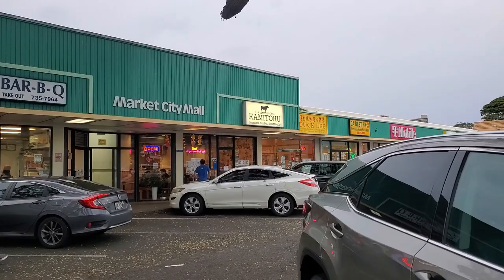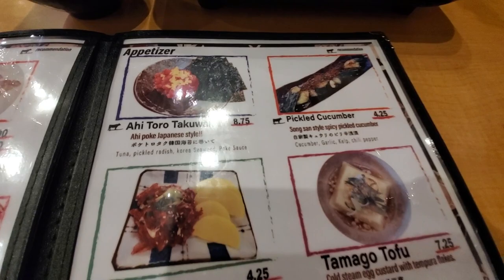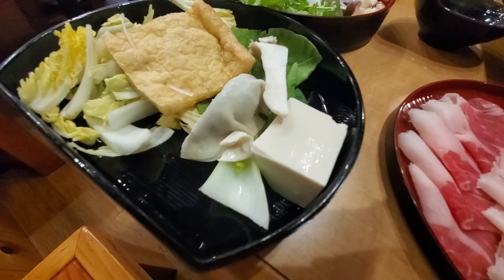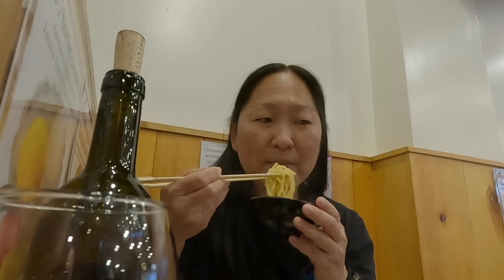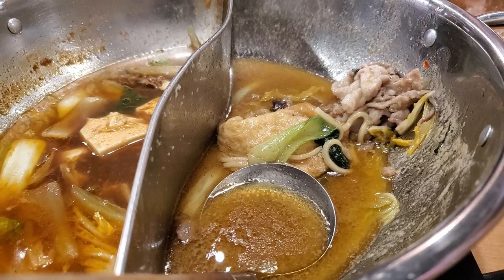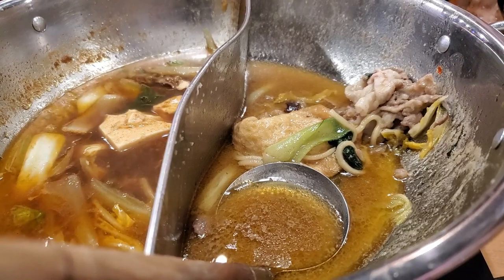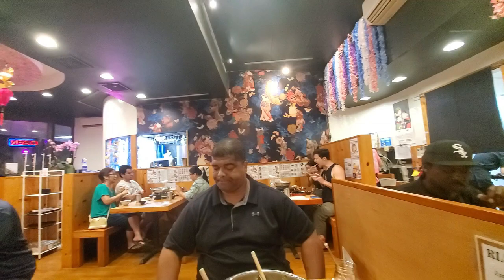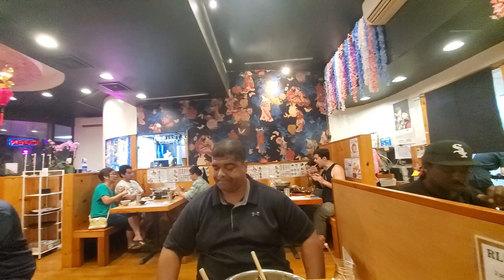Kamitoku Kaimuki, Hawaii | Japanese Beef Broth Hot Pot In Market City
My friend T invited me to try a new and popular Japanese hot pot place in the Market City Shopping Center called Kamitoku. They specialize in beef broths and serve an array of fresh meats and vegetables.

***Reminder that there is no hot pot for lunch. Lunch is only ramen dishes. Hot pot is during dinner hours.

Kamitoku
2919 Kapiolani Boulevard
Honolulu, HI 96816

Open M-Saturdays 11:00 AM - 2:00 PM for lunch and 5:00 PM - 9:30 PM for dinner
Sunday dinner hours are 5:00 PM - 8:30 PM